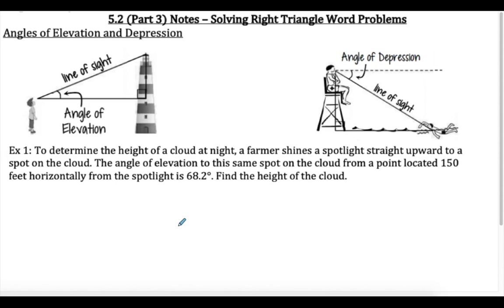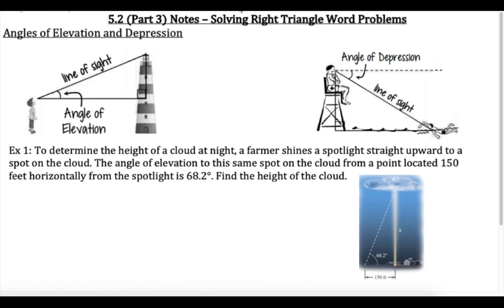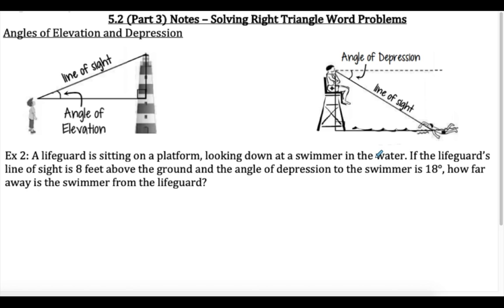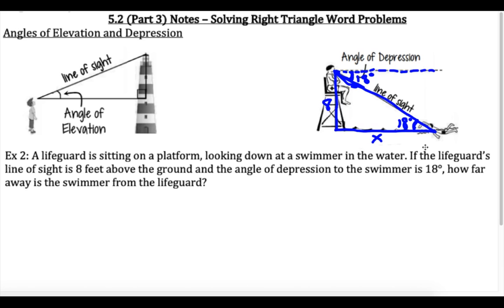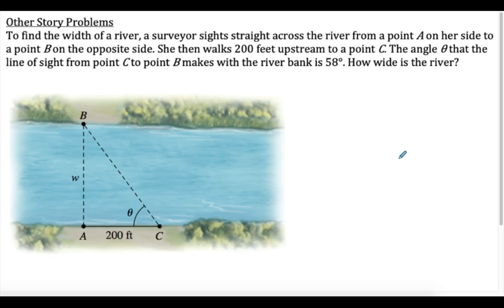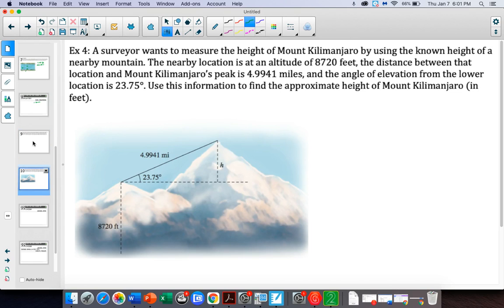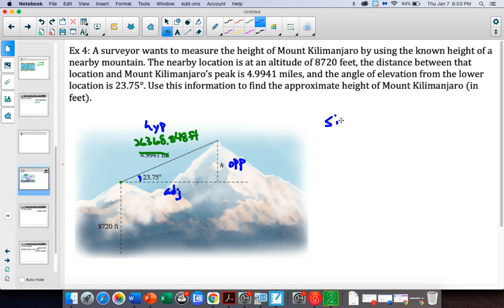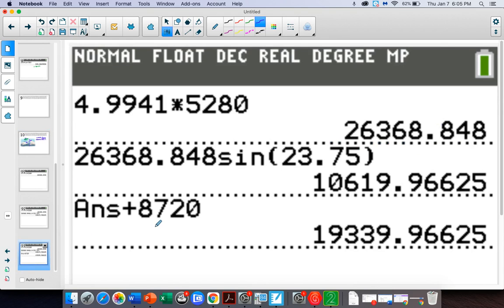5.2 Notes (Part 3) CCP Trigonometry - Mr. Fach